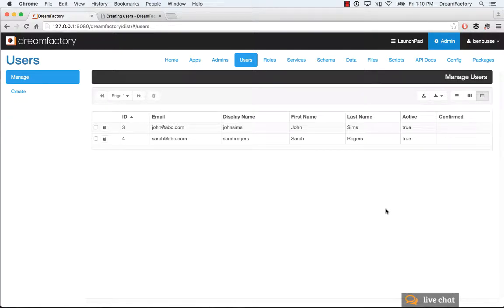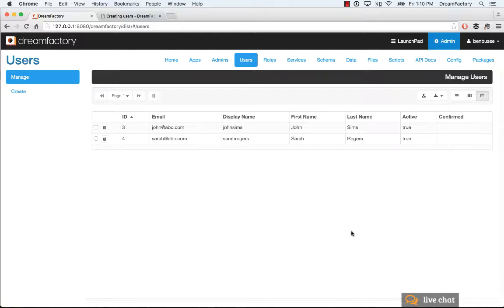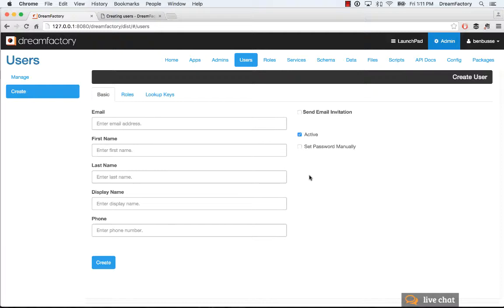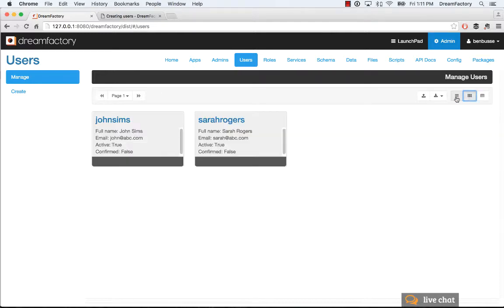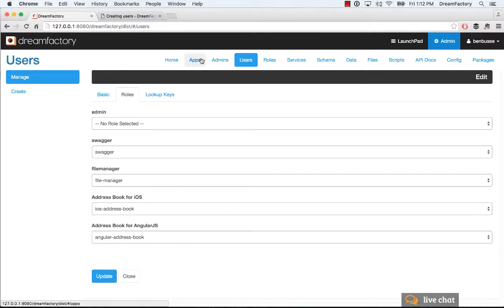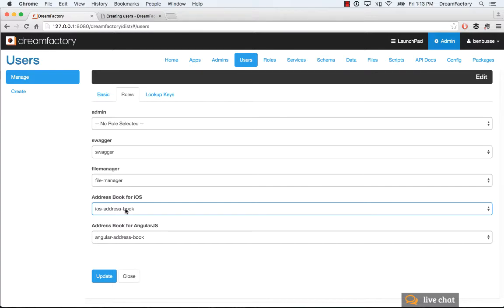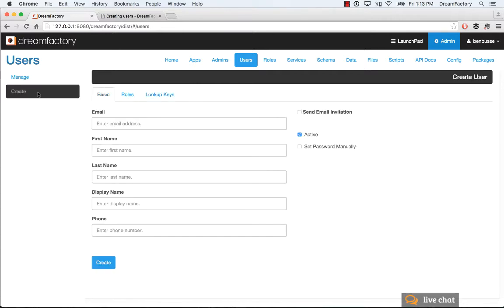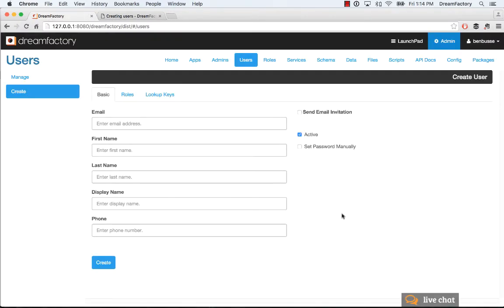DreamFactory Admin Console: How to Use the Users Tab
This tutorial provides a short overview of the Users tab in the DreamFactory Admin Console.